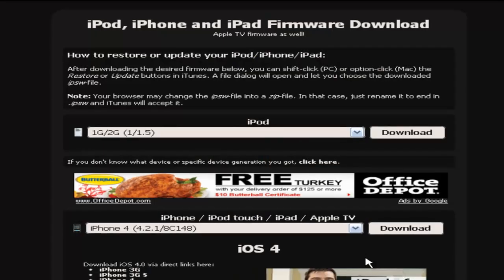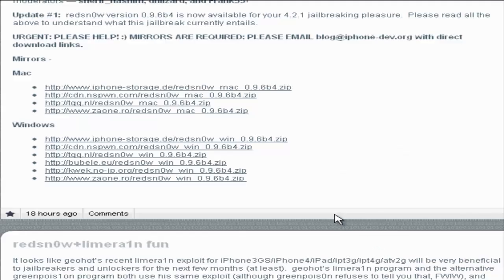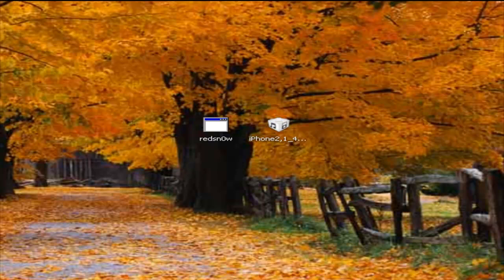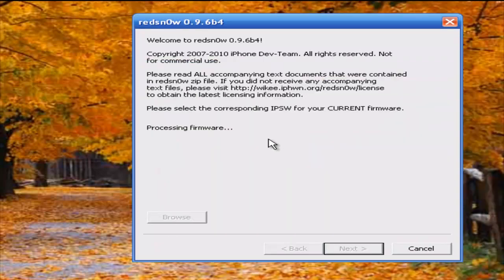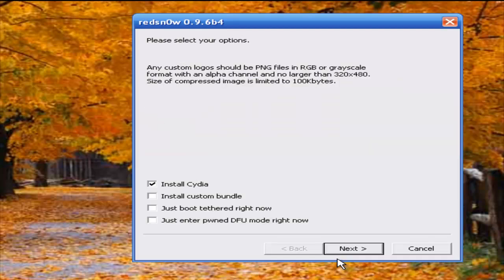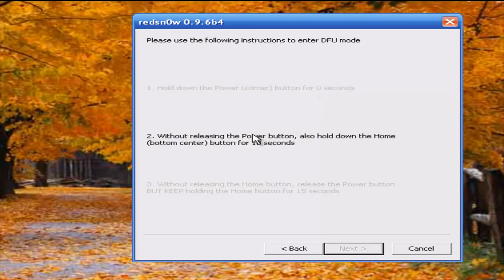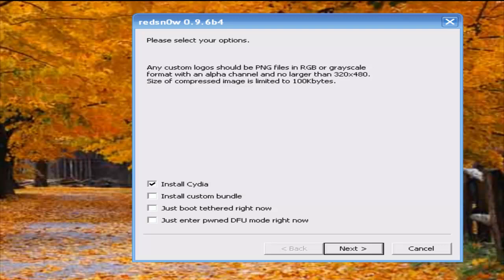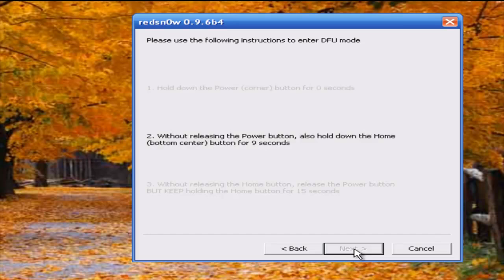Jailbreak on 4.2.1 For iPad, iPhone, iPod Touch w/ Redsn0w 0.9.6b4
Tethered jailbreak for:
iPhone 3gs (New BootRom), iPhone 4, iPod Touch 4, iPod touch (Mc Model)/iPod touch 3g gen, and iPad

Untethered jailbreak for:
iPhone 3g, iPhone 3gs (old bootrom), ipod touch 2nd gen (non Mc)